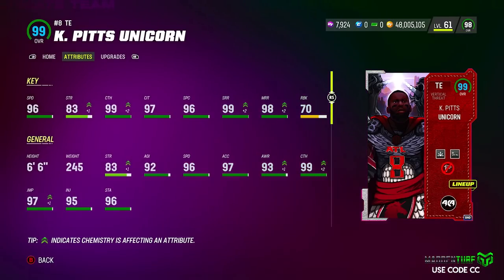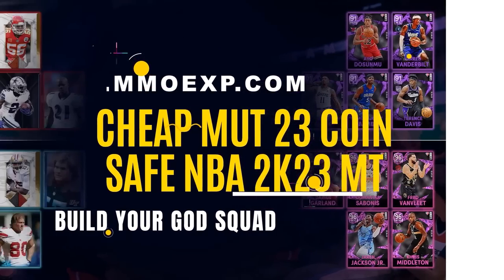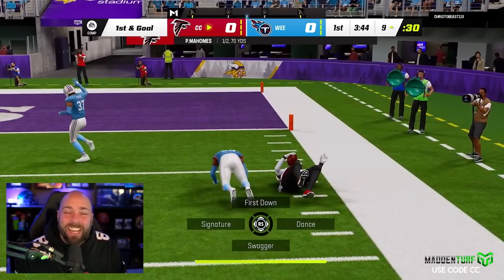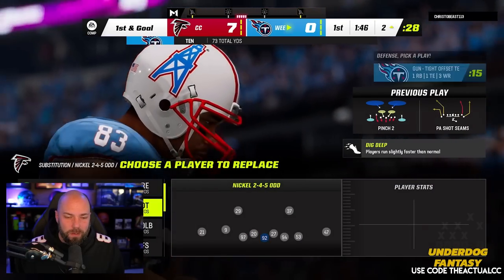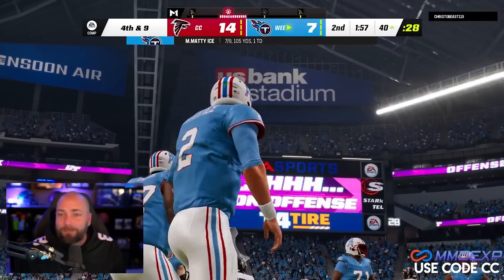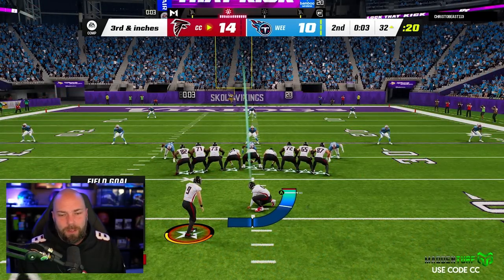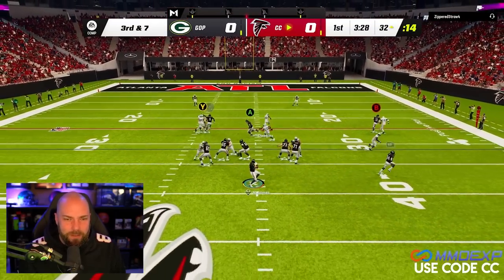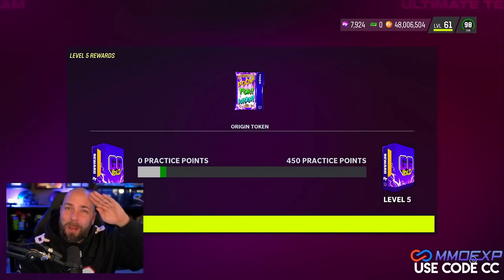99 Overall Kyle Pitts Is UNSTOPPABLE!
●The cheapest and safest Madden 23 Coins & NBA 2K23 MT!

madden,madden 23,mut,mut 23,best ability mut,best ability madden,theactualcc,cc mut,cc madden